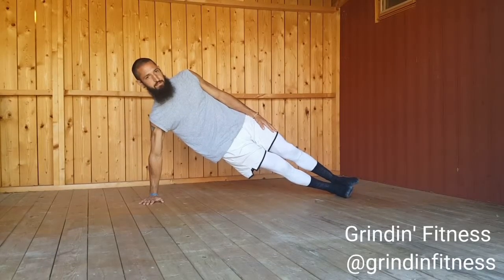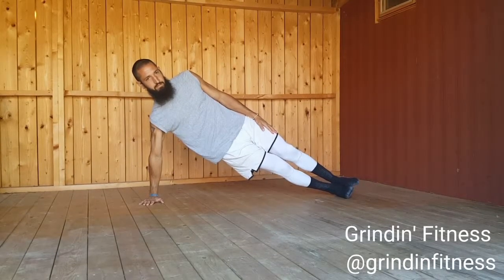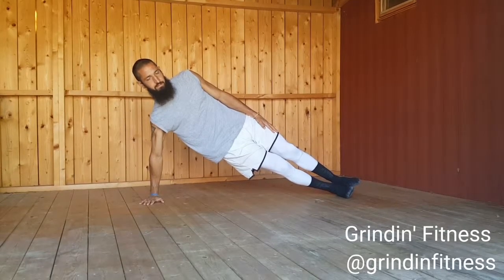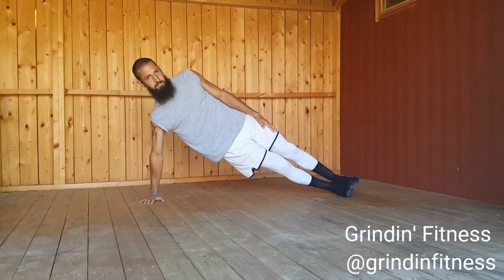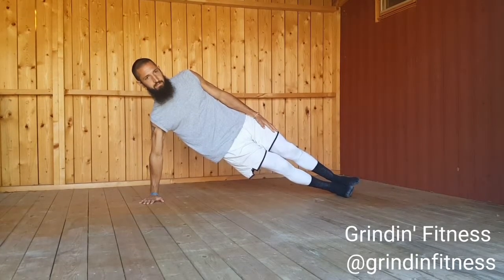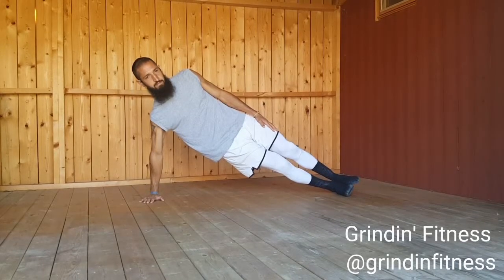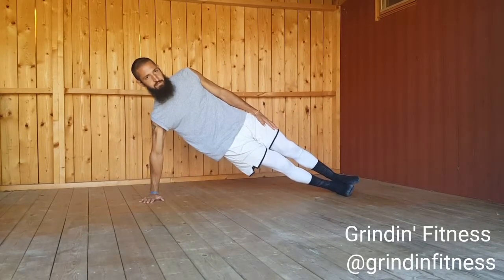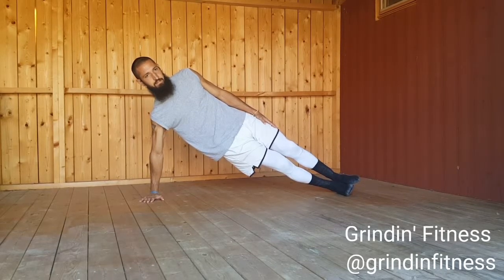Side plank hold from hand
-Begin on your right side with your legs extended.

-Place your right hand directly under your shoulder with your fingers spread wide. Place your left arm alongside your body.

-Lift your hips off the ground and make a straight line from your head to your toes. Do not allow your hips to drop. Hold this position for the recommended time, then repeat these steps on your left side.

-Maintain slow and controlled breathing during the exercise.